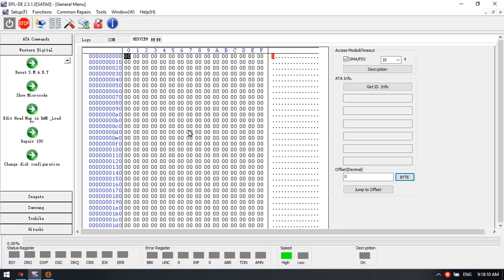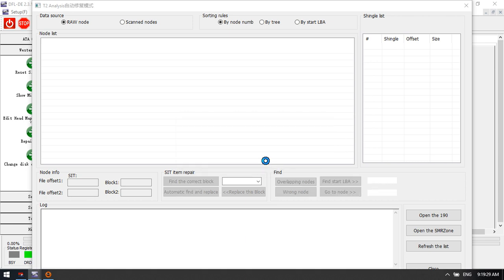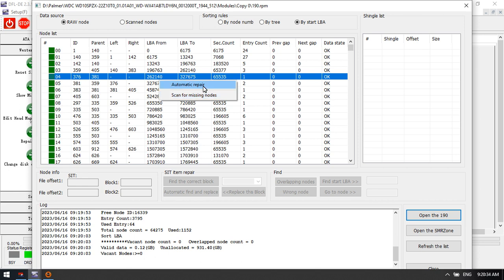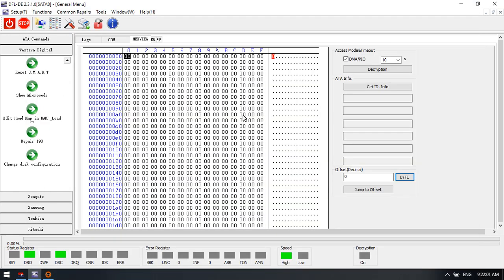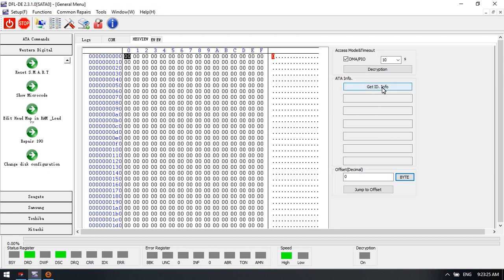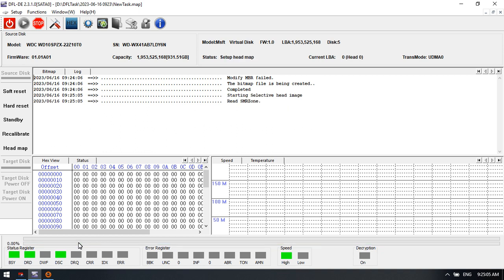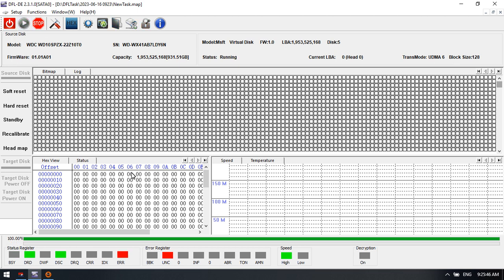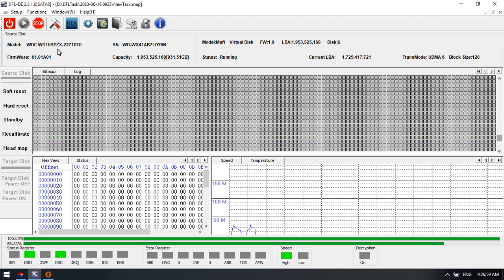How to Repair WD SMR Hard Drive Module 190 Automatically